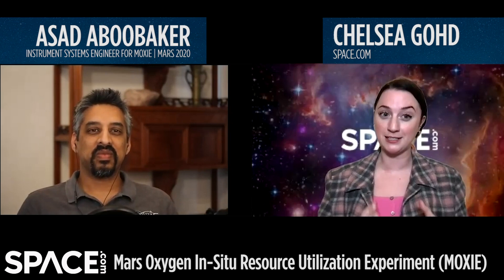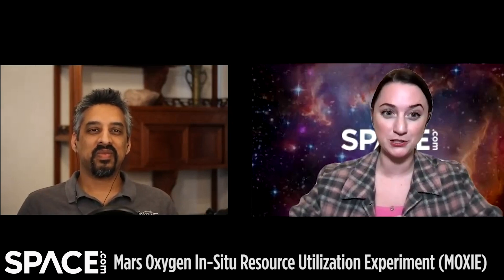MOXIE will turn Martian atmosphere into pure oxygen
The Mars Oxygen In-Situ Resource Utilization Experiment (MOXIE) aboard NASA's Perseverance rover "produce oxygen from the Martian carbon-dioxide atmosphere," according to the Jet Propulsion Laboratory. Instrument Systems Engineer for MOXIE Asad Aboobaker talks to Space.com's Chelsea Gohd about it. - Full Story

Credit: Space.com